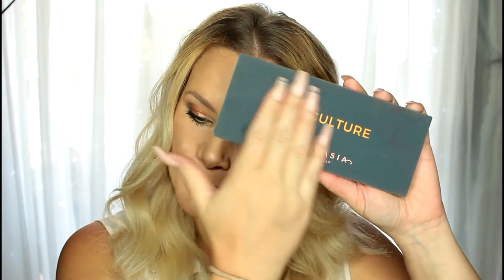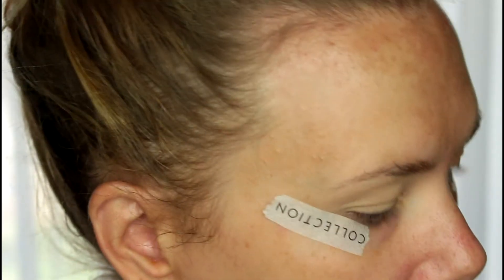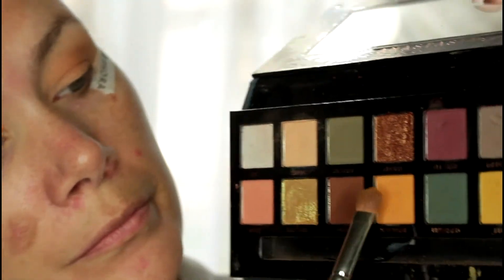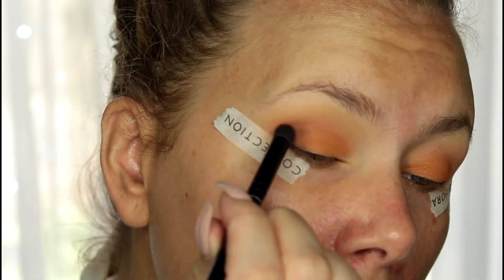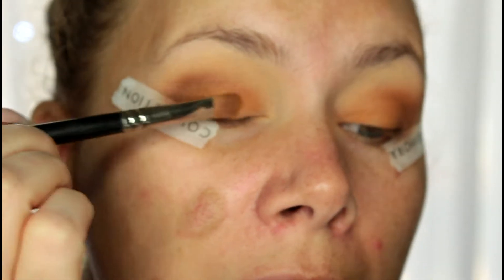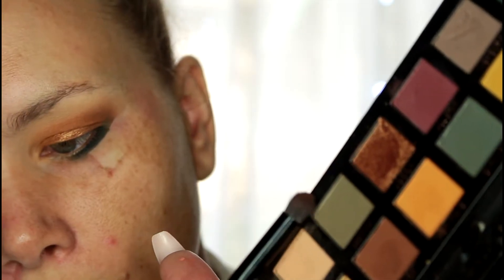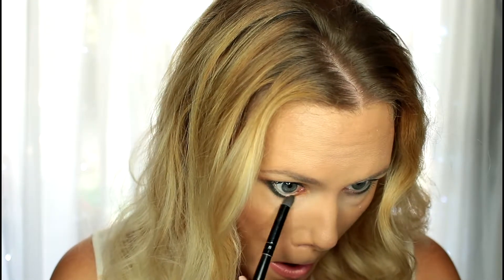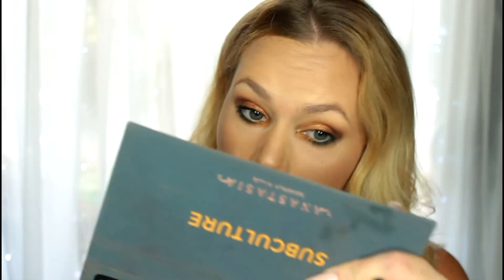SUBCULTURE TUTORIAL | HOODED LIDS | AGEING EYES | Smoky Undereye |Aja Obrien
Showing you guys a easy everyday look I do with my ABH Subculture palette. I know a lot of either loves or hates going around on the palette and I did film a video just overviewing what I think about this palette that I will link below. Thank you guy so much for watching.

Far Away (Sting) MK2

EBATES – ALWAYS use EBATES for your online shopping to earn cash back at 1000s of stores including Sephora, Ulta, Elf, Tarte, and more